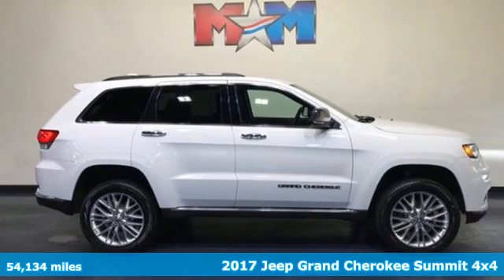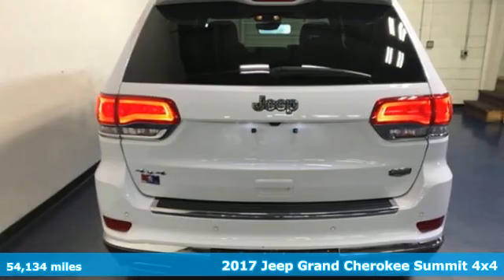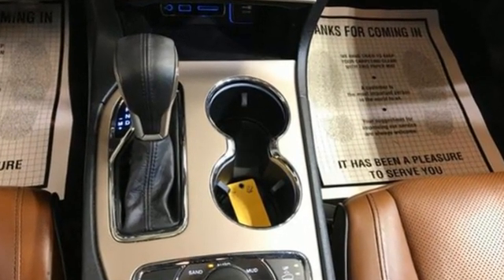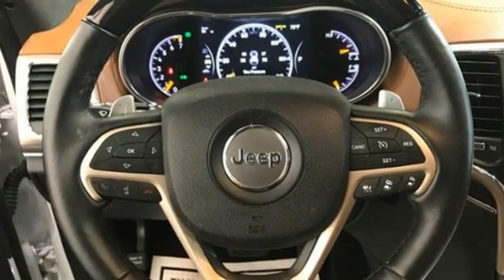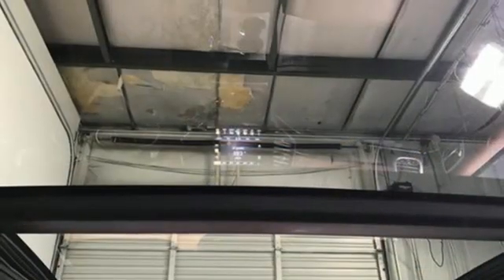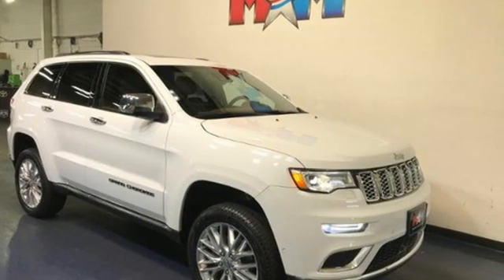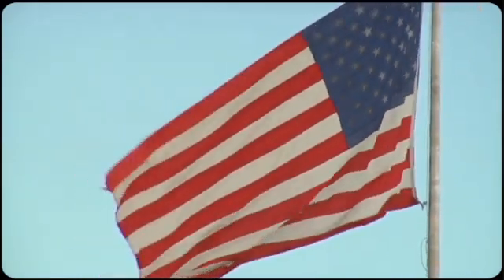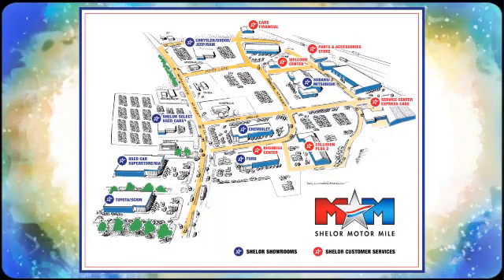Used 2017 Jeep Grand Cherokee Christiansburg VA Blacksburg, VA X58140 - SOLD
Year: 2017
Make: Jeep
Model: Grand Cherokee
Trim: Sport Utility
Engine: 3.6L V6 Cylinder Engine
Transmission: 8-Speed A/T
Color: Bright White Clearcoat
Interior: Black/Dark Sienna Brown
Mileage: 54134
Stock #: X58140
VIN: 1C4RJFJG1HC658259
Nice. FUEL EFFICIENT 25 MPG Hwy/18 MPG City! Sunroof, NAV, Heated Leather Seats, DVD, Alloy Wheels, Power Liftgate, Panoramic Roof, 4x4, TRANSMISSION: 8-SPEED AUTOMATIC (845R... REAR DVD ENTERTAINMENT CENTER, Tow Hitch CLICK NOW!br /br /KEY FEATURES INCLUDEbr /Leather Seating, Navigation, Sunroof, Panoramic Roof, 4x4, Power Liftgate, Heated Driver Seat, Heated Rear Seat, Cooled Driver Seat, Back-Up Camera, Premium Sound System, iPod/MP3 Input, Onboard Communications System, Trailer Hitch, Aluminum Wheels. Rear Spoiler, MP3 Player, Satellite Radio, Keyless Entry, Privacy Glass. br /br /OPTION PACKAGESbr /REAR DVD ENTERTAINMENT CENTER Rear Seat Video System, Blu-Ray Compatible Dual Screen Video, DARK SIENNA BROWN/BLACK INTERIOR COLOR, TRANSMISSION: 8-SPEED AUTOMATIC (845RE) (STD), ENGINE: 3.6L V6 24V VVT UPG I W/ESS (STD). Jeep Summit with Bright White Clearcoat exterior and Black/Dark Sienna Brown interior features a V6 Cylinder Engine with 295 HP at 6400 RPM*. New Brakes br /br /EXPERTS CONCLUDEbr /The Grand Cherokee has excellent sound deadening, plus supportive seats and plenty of room to stretch out. -Edmunds.com. Great Gas Mileage: 25 MPG Hwy. br /br /VISIT US TODAYbr /At Shelor Motor Mile we have a price and payment to fit any budget. Our big selection means even bigger savings! Need extra spending money? Shelor wants your vehicle, and we're paying top dollar! br /br /Tax DMV Fees & $597 processing fee are not included in vehicle prices shown and must be paid by the purchaser. Vehicle information and equipment is based off standard equipment as decoded from VIN and may vary from vehicle to vehicle.br / Chevrolet Ford Chrysler Dodge Jeep & Ram prices include current factory rebates and incentives some of which may require financing through the manufacturer and/or the customer must own/trade a certain make of vehicle. Residency restrictions apply see dealer for details and restrictions. All pricing and details are believed to be accurate but we do not warrant or guarantee such accuracy. The prices shown above may vary from region to region as will incentives and are subject to change.